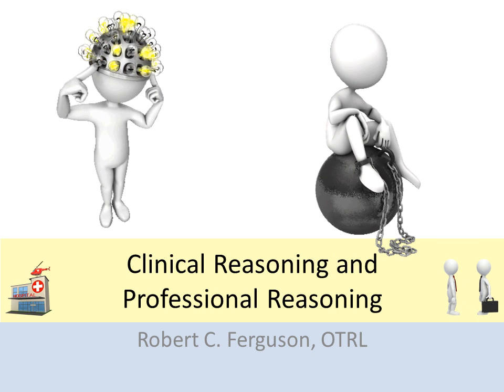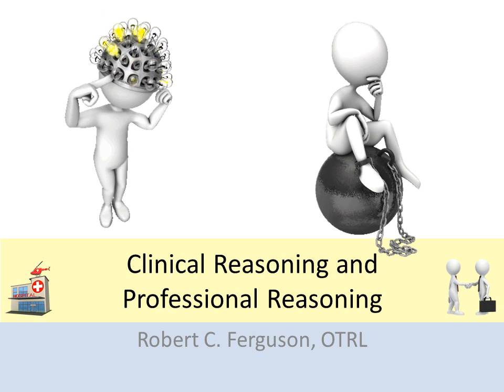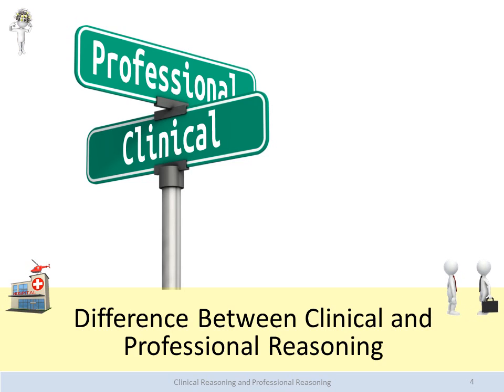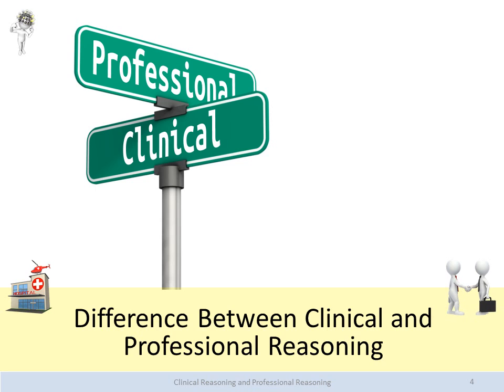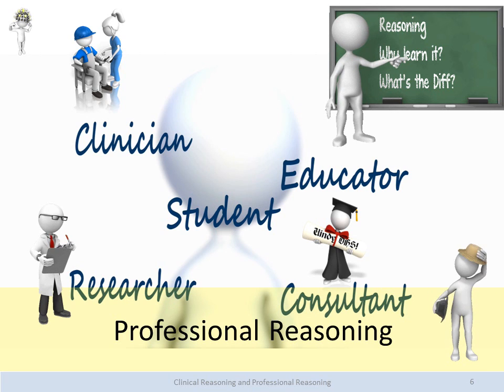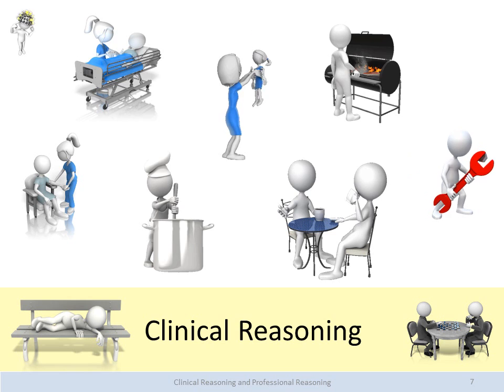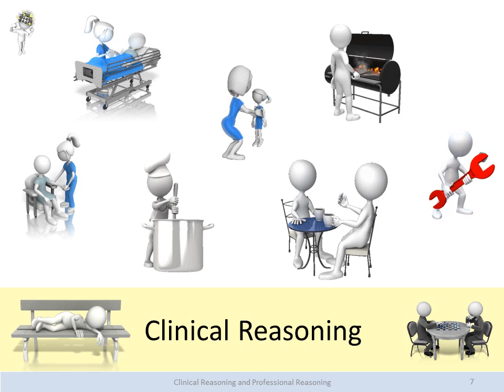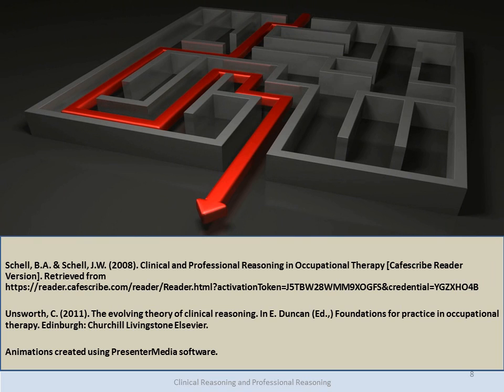Clinical and Professional Reasoning in Occupational Therapy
There are many models and definitions of clinical reasoning.  The intent of this video series is to introduce students and novice occupational therapy professionals to the current views of professional and clinical reasoning. The videos are meant to stimulate follow up questioning in order to dig deeper into the understanding of the concepts presented. We will be using modified and expanded definitions related to the aspects or modes of clinical and professional reasoning presented by B.A. Schell and Schell (2008) and Unsworth, C. (2011).

Schell, B.A. & Schell, J.W. (2008). Clinical and Professional Reasoning in Occupational Therapy
[Cafescribe Reader Version].
Unsworth, C. (2011). The evolving theory of clinical reasoning. In E. Duncan (Ed.,) Foundations for
practice in occupational therapy. Edinburgh: Churchill Livingstone Elsevier.

Animations provided through subscription from MediaPresenter.com